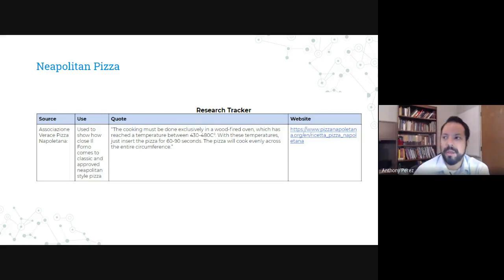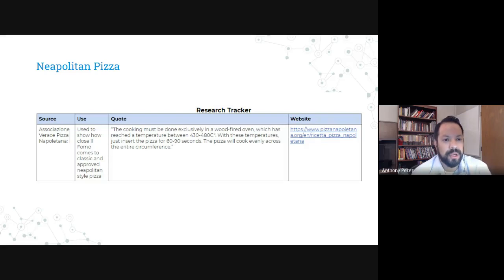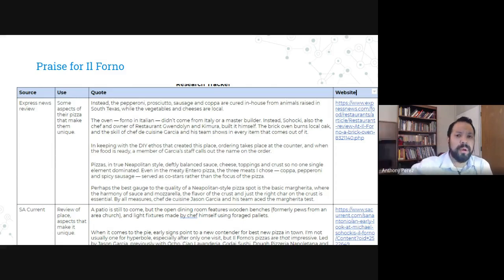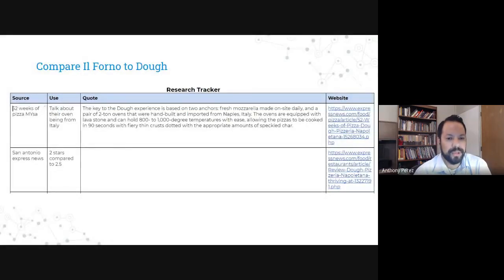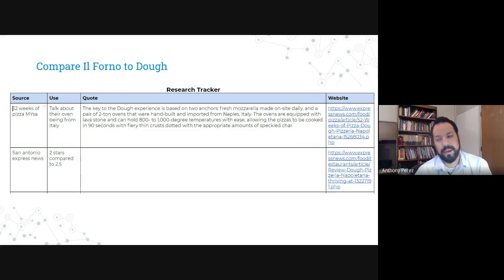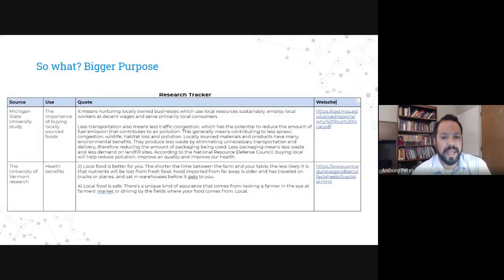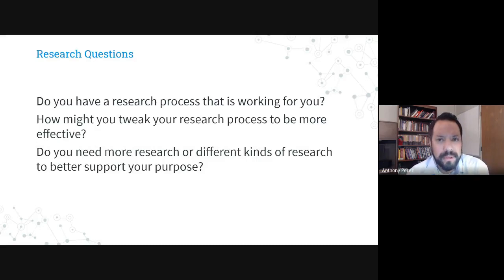Direct Teach Research